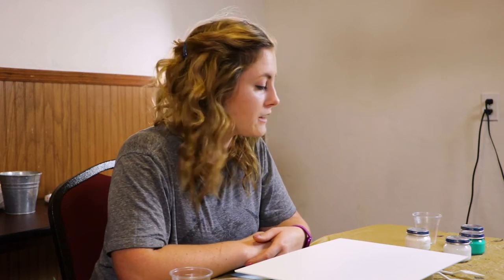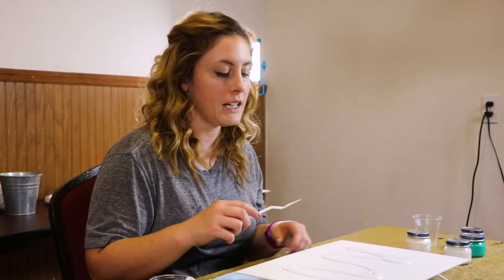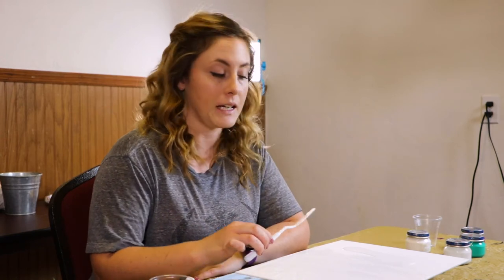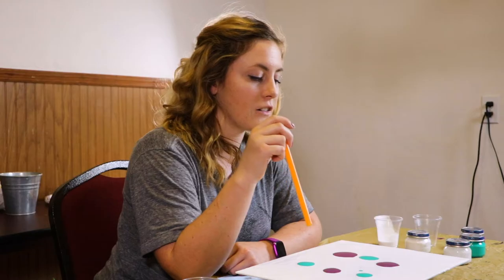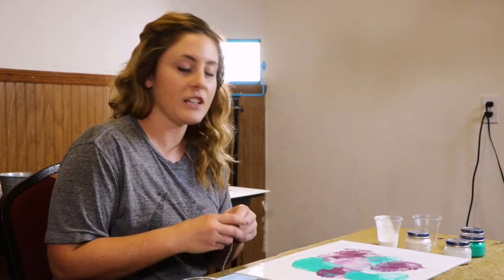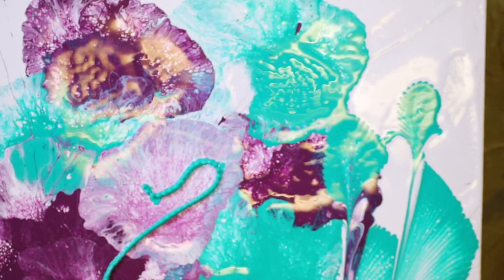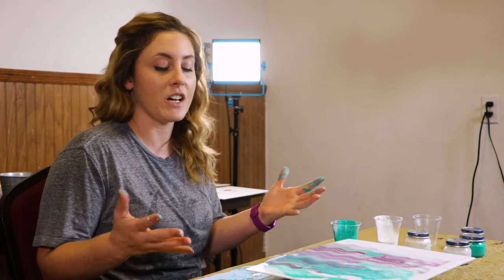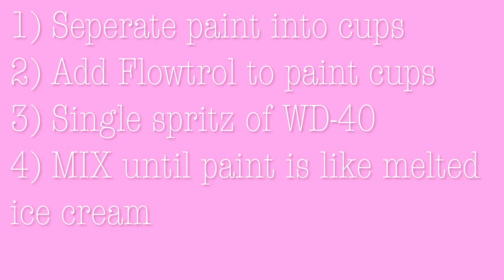Pour Painting Tips and Tricks // Quick Tips with Amanda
Relaxing. Messy. Abstract. Zero previous skills required. Yep, its Pour Painting time! Check out the many ways you can make a mess with this episode of Quick Tips with Amanda!
Want to get started yourself? We list the supplies needed at the end of the video so you can make your list for the next shopping outting!